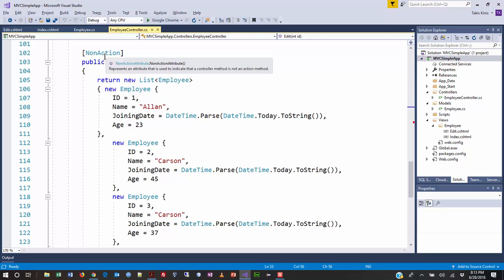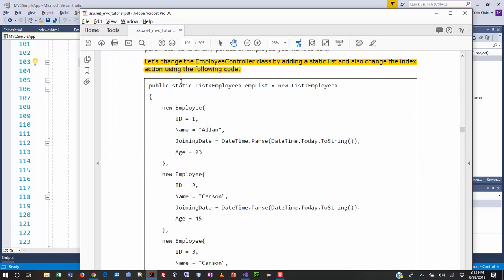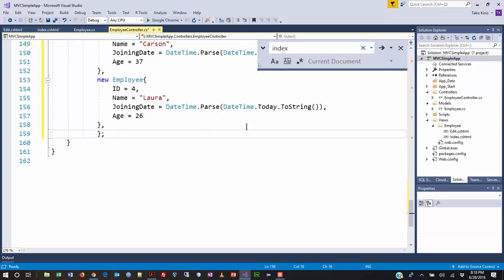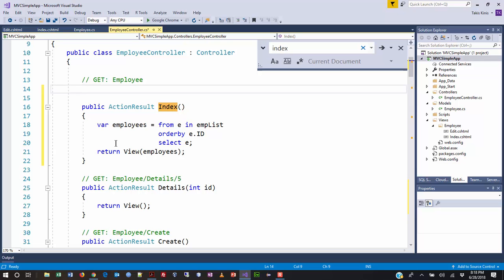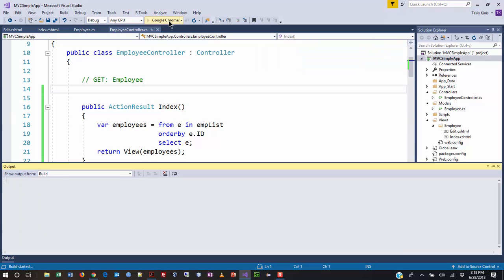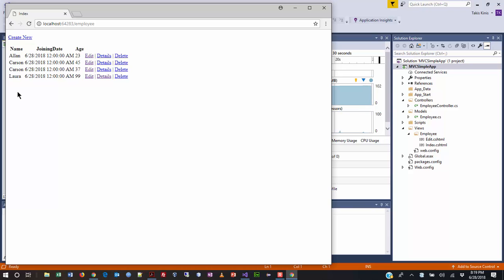ASP.NET 2 - MVC Sample App Part 4 FIX - Summer 2018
This video features building sample apps to demonstrate key MVC concepts, based on the TutorialsPoint ASP.NET MVC 5 tutorial. Recorded during a live class session. This covers section 13 and the FIX for Part 4. Apparently we missed a couple of code changes, and this makes it work, which we need for the next section to work.